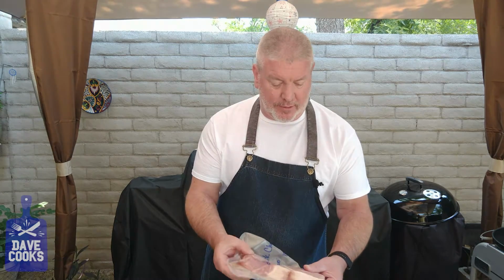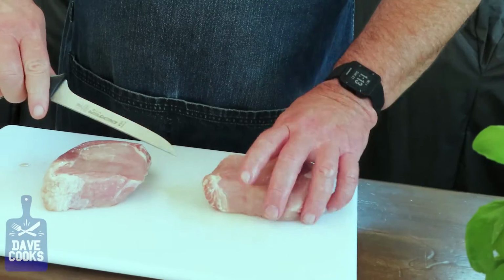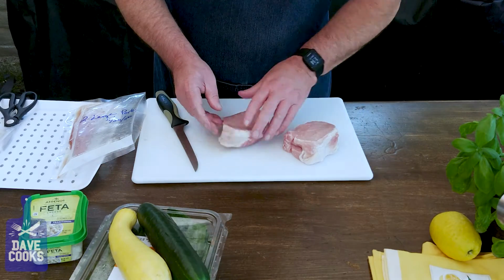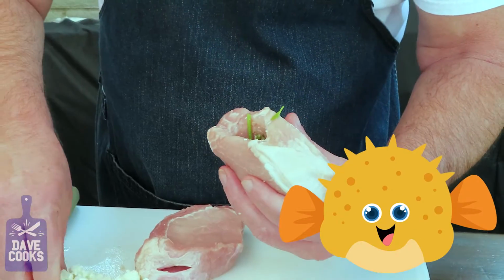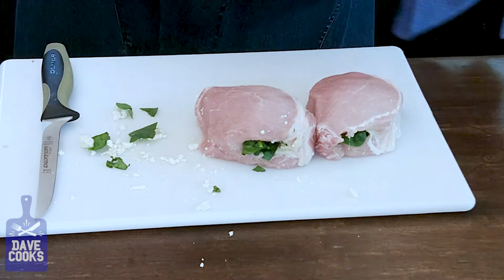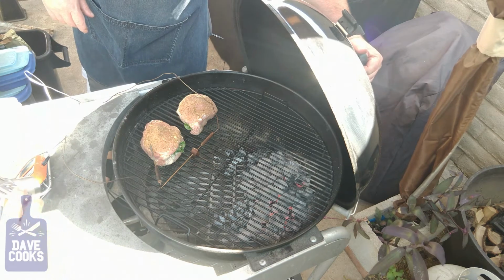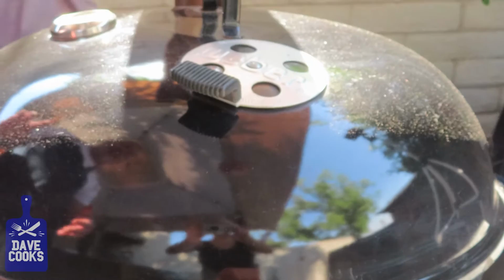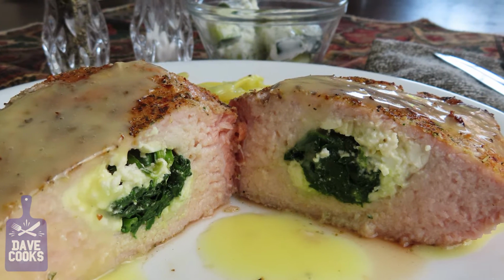Slow-Grilled Stuffed Pork Loin Chop with Spinach and Feta Cheese Weber Kettle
In this delicious recipe video, I'll show you how to make a mouthwatering stuffed pork loin chop that's packed with the flavors of spinach and feta cheese. You'll learn how to properly stuff and prepare the pork chop for grilling, and then I'll walk you through the low and slow cooking process on a Weber kettle grill. The end result is a tender and juicy pork chop that's infused with the perfect blend of savory and tangy flavors. So fire up the grill and let's get cooking!